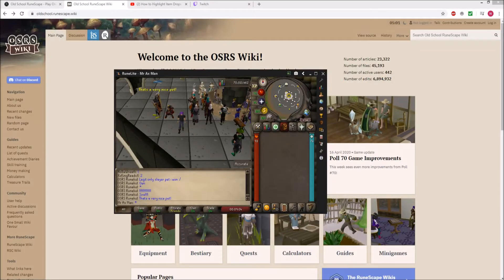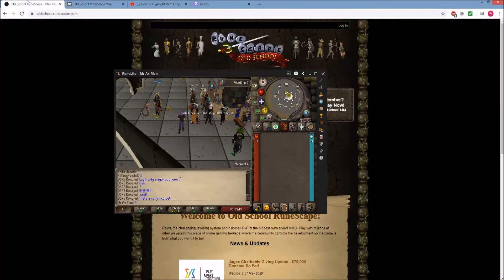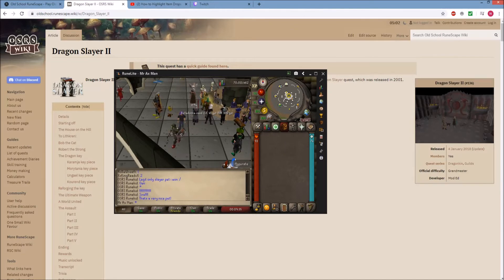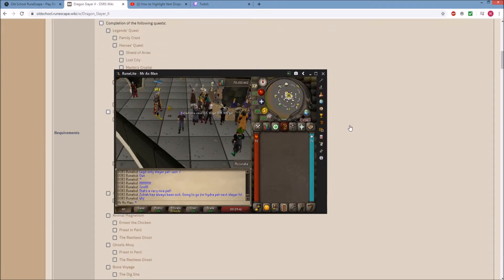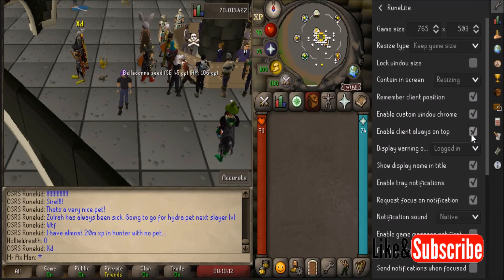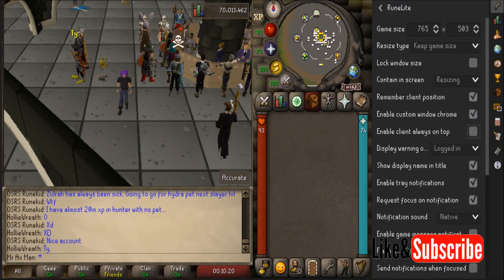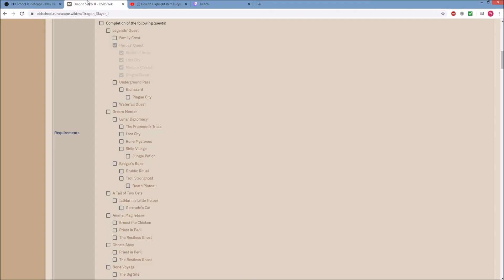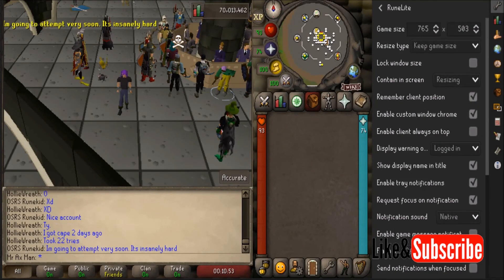How to Have RuneLite always be on Top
Introduction (What this Feature Does): 0:00
Instructions (How to Enable RuneLite Always on Top): 0:47